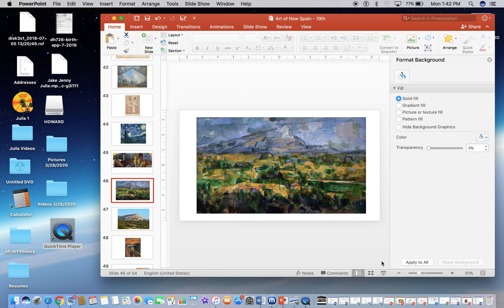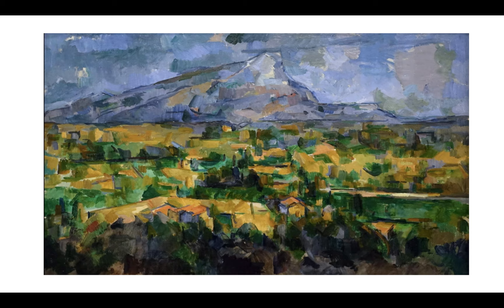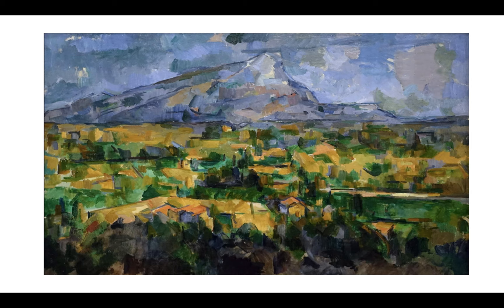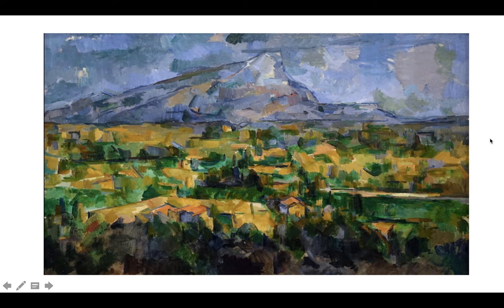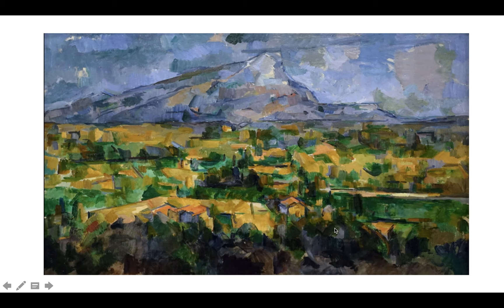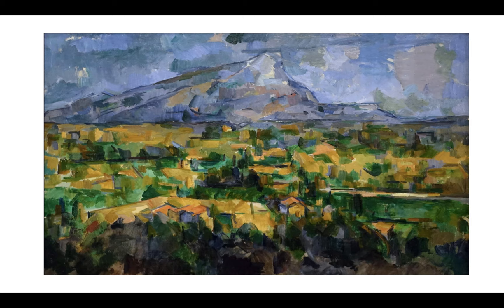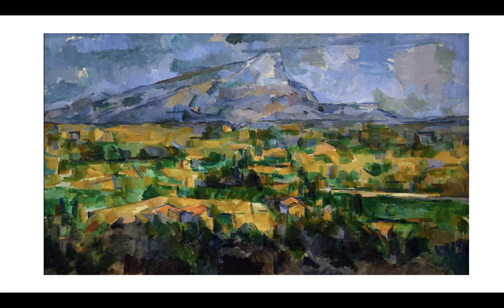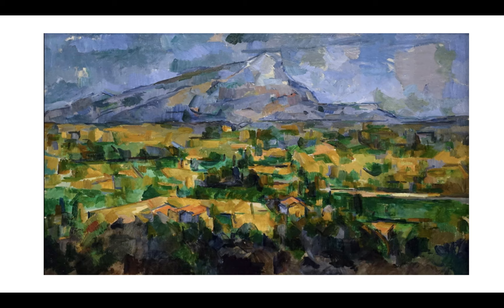Mont St Victorie